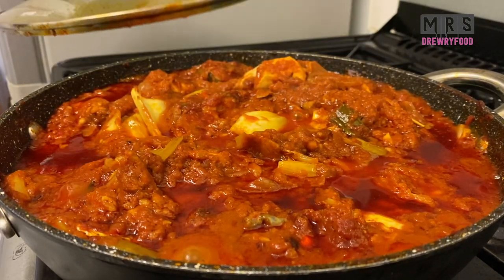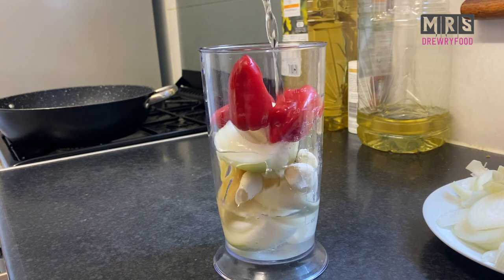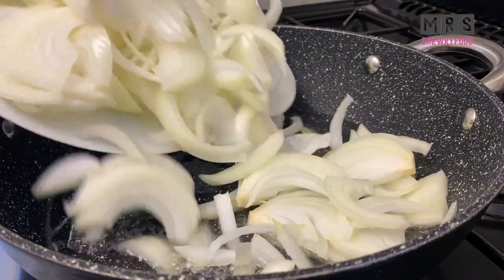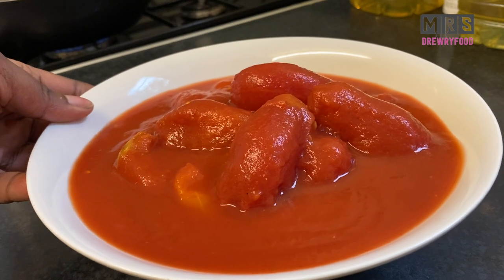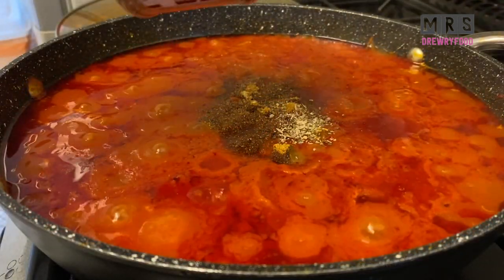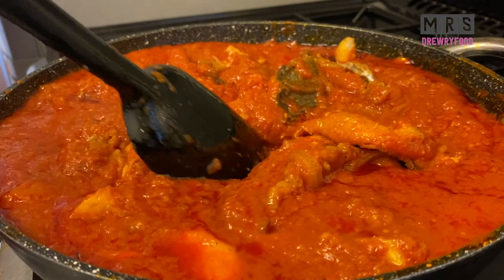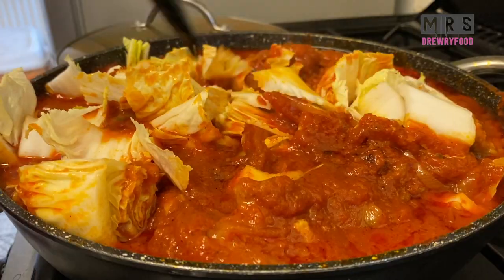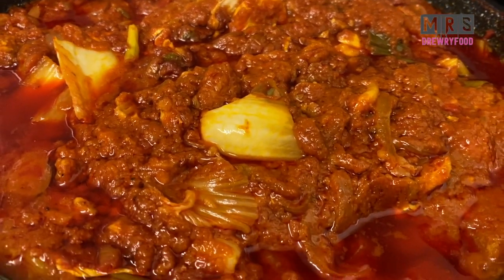TASTY ASSORTED FRIED FISH STEW /GHANA FISH STEW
Hello everyone, this my new fish stew recipe, with an infusion of crispy Chinese leaf, its a budget friendly stew with assorted fish, enjoy with plain rice or boil yam and plantain! thanks for watching!

Ingredients:
1 cup vegetable oil
2 chopped onions
blend: 3 scotch bonnet, 5 garlic cloves, 2 small pieces of ginger, 1 onion. 1/2 cup water, Ehyen all purpose seasoning, 1tsp fish seasoning, 1tbsp smoked paprika, 1 tsp salt
1-2 tubes tomato puree
2-3 plum tomatoes
curry powder tt
1 maggi cube optional
Ehyen complete seasoning
crayfish seasoning powder
assorted fried fish
1 Chinese leaf
some spring onion stalks